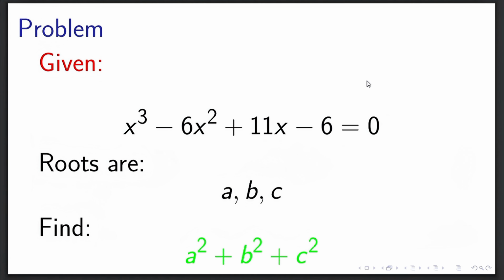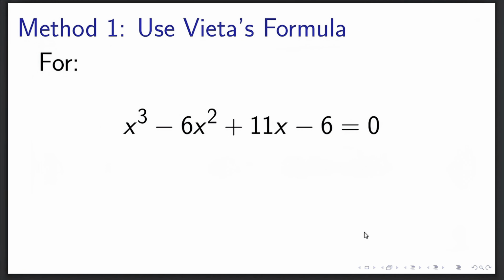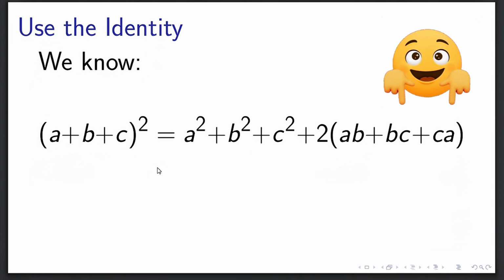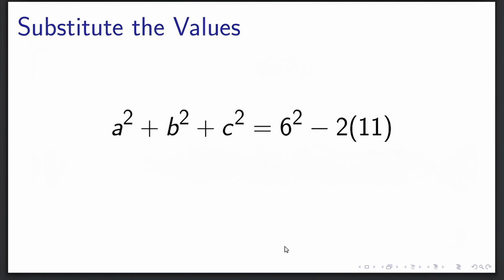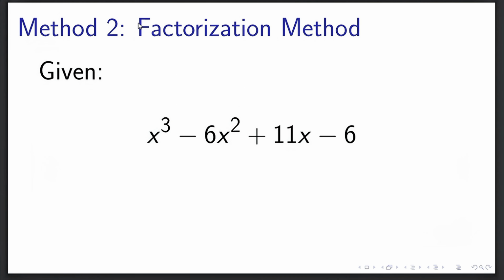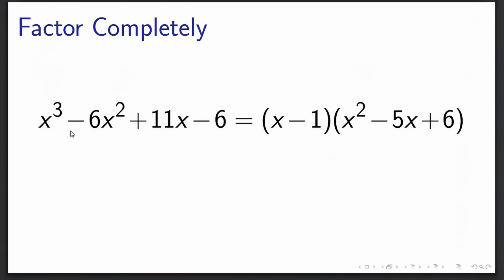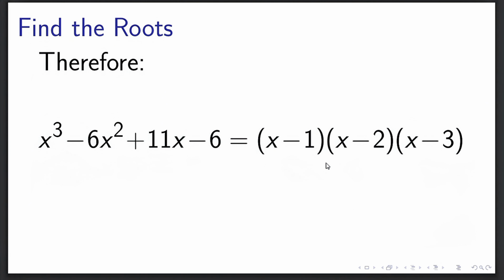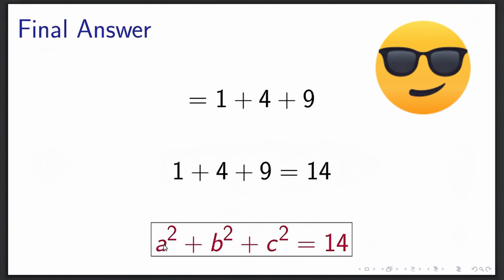Most of the people fail to solve this | Math Olympiad Problem | Algebra | Mathematics